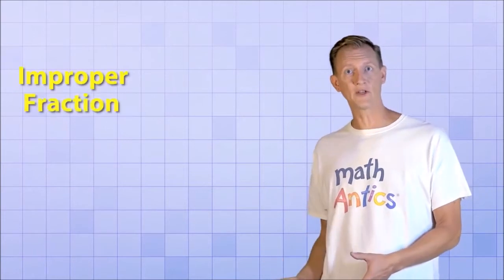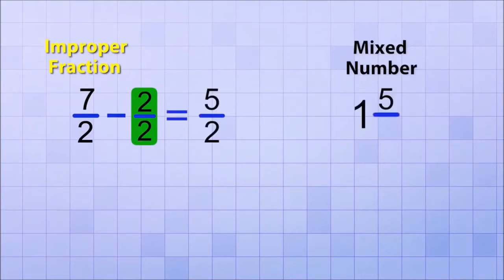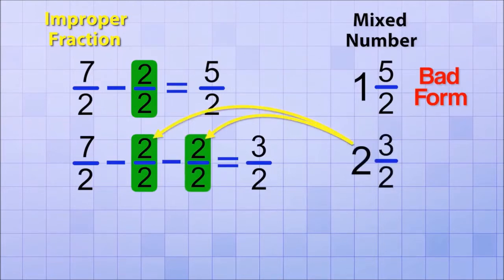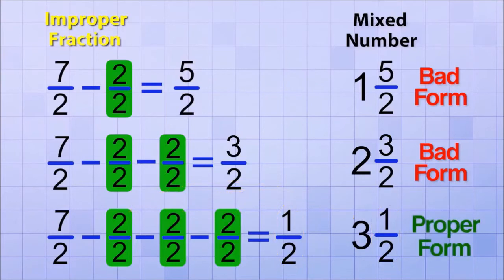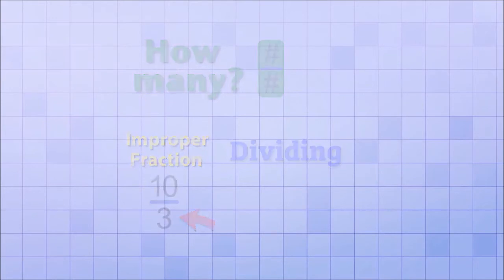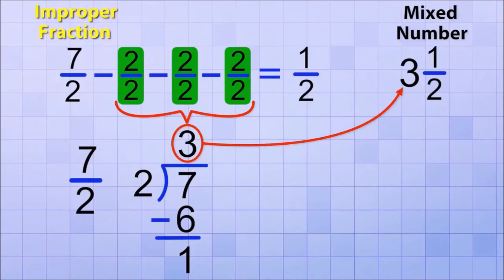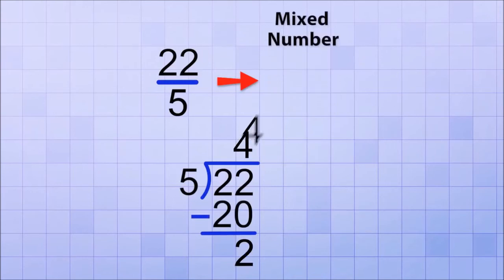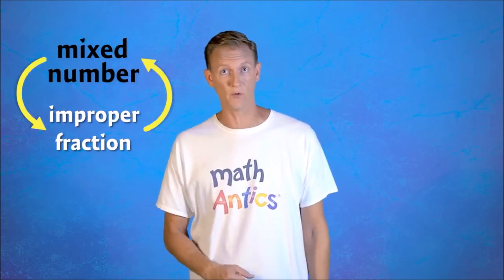Improper to Mixed